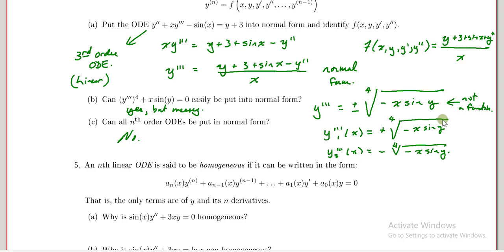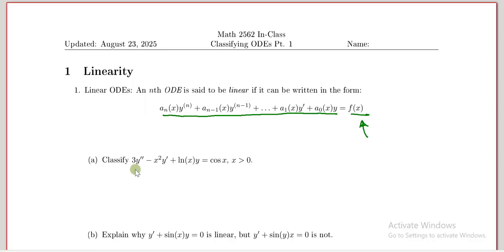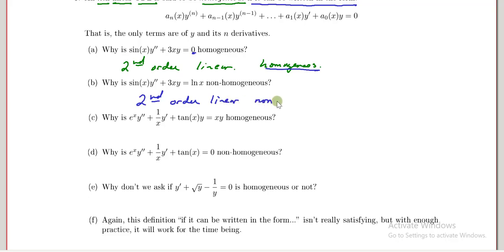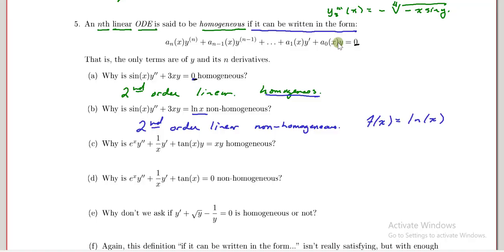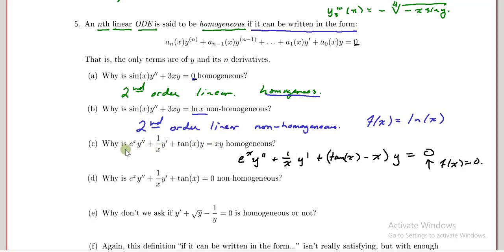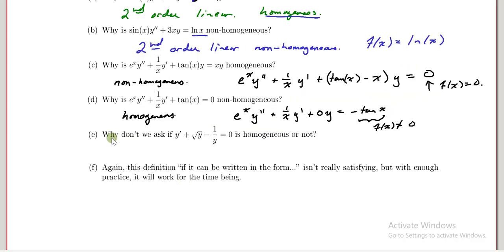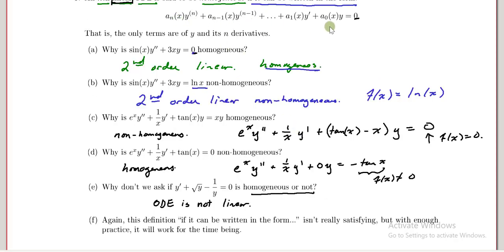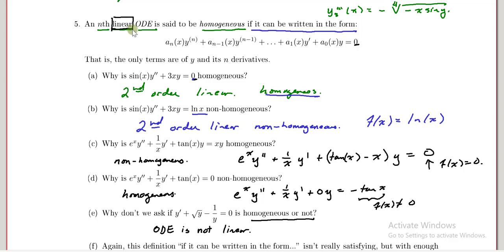A working definition of linear homogeneous